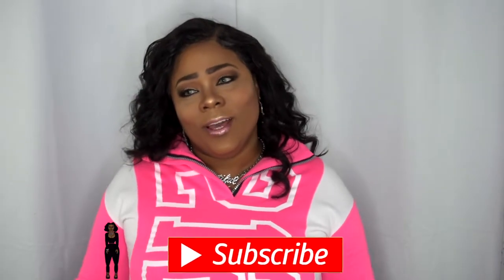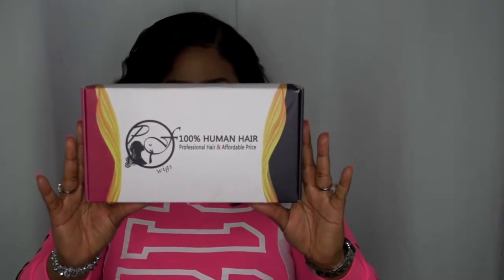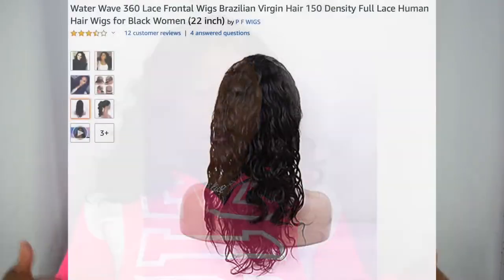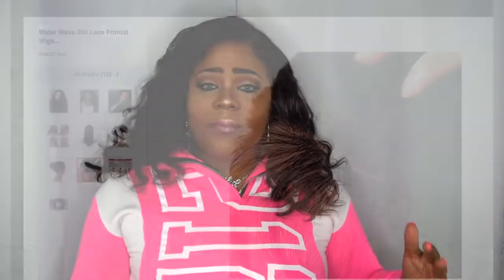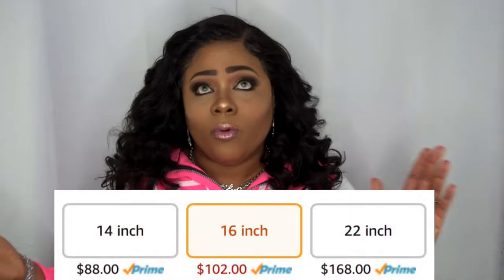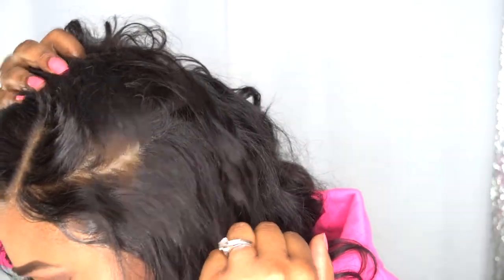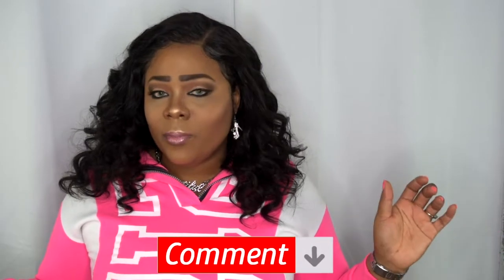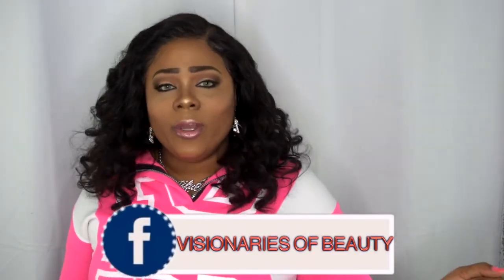HARLEM SHAKE 💃🏽 Approved Hair! 😍 360 Water Water | Human Hair Lace Frontal Wig review | Ft. P F Wigs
👋🏽 VB's, This 360 Water Wave wig is popping. Video features packaging, close up, 360 view and my opinion. Check description below for link to purchase.

Product details:
1. New Style Water Wave 360 Lace Frontal Wig.
2. Made of 100% Virgin Human Hair So It Will Look as Natural as It Can.
3. Top Quality & Factory Price.
4. Pre Plucked Natural Hairline with Baby Hair Around and Free Part.
5. Can Make Ponytail, Natural Color, Can be Dyed.
6. Gives You a Soft Healthy and Tangle-Free with No Shedding in Your Hair.
7. All Our Products are Quality Controlled and Checked to Provide Our Customers the BEST Products as Possible.